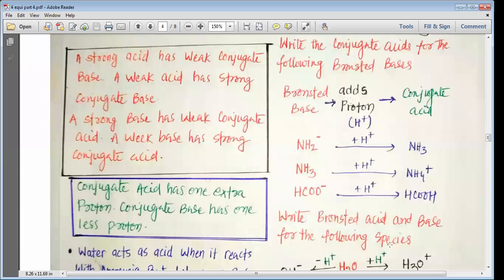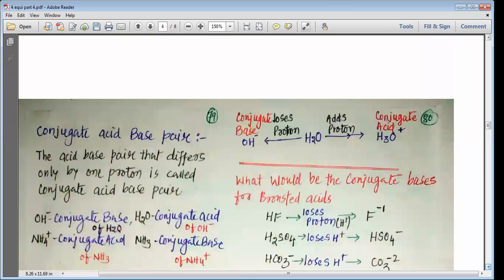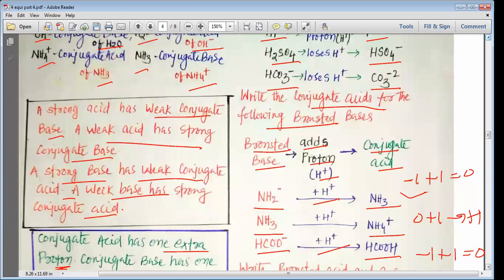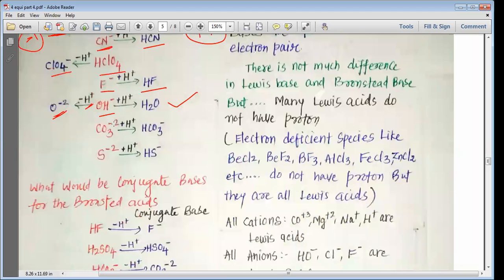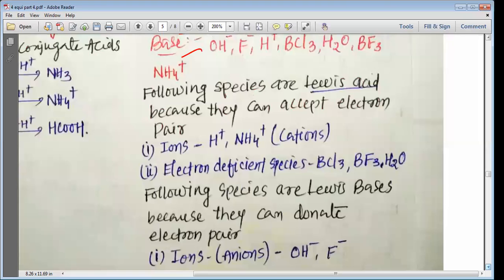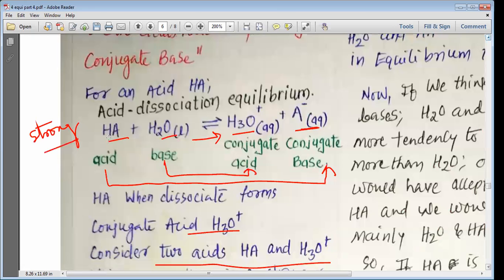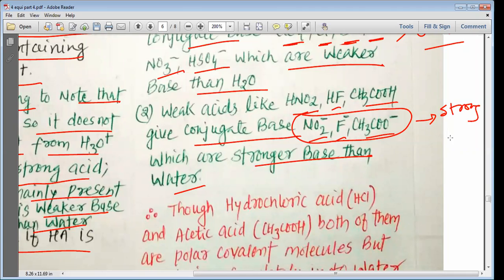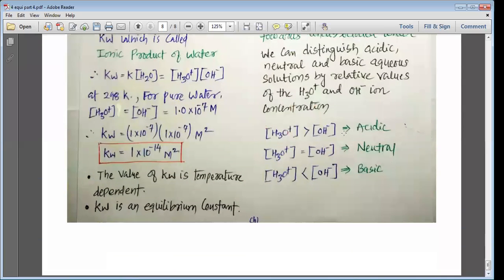Acid Base concept Conjugate Acid base pair Lewis concept Why strong acids conjugate base is weak